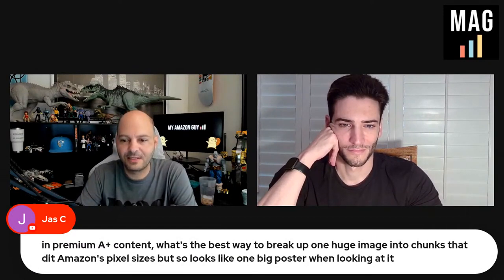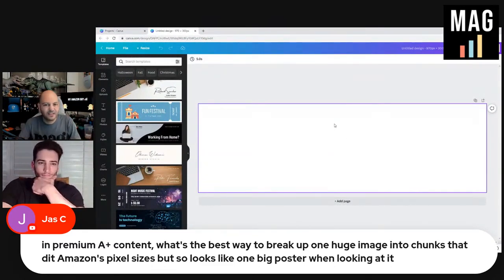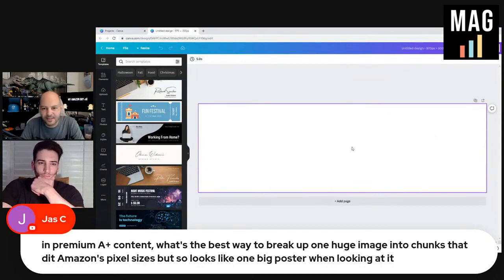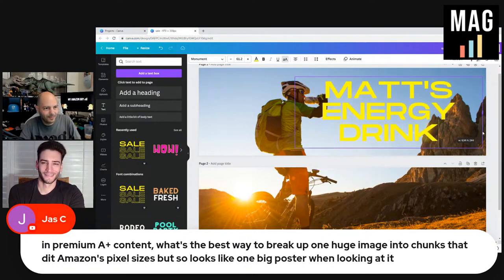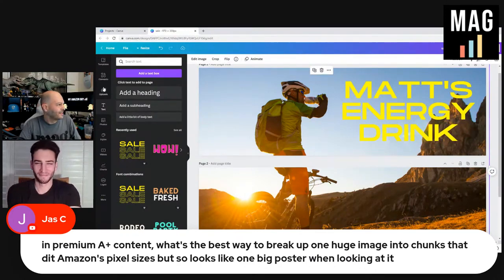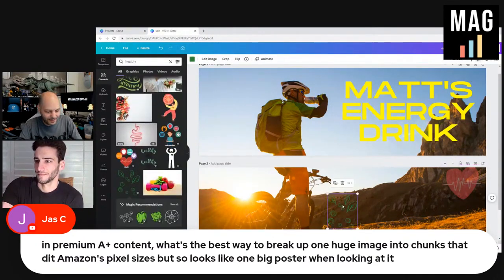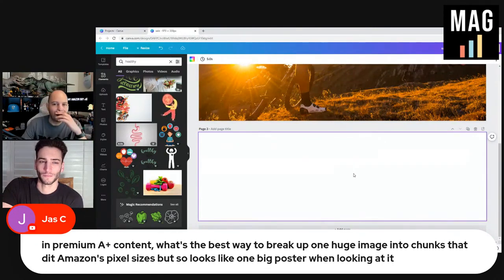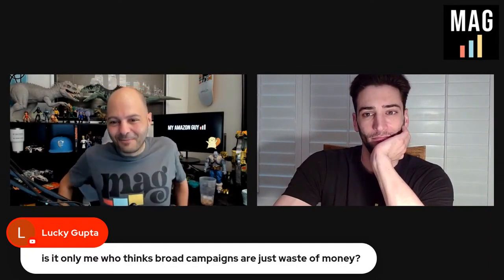How To Make Amazon Segmented Poster A+ Content in 3 Minutes - Amazon FBA Tips & Tricks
How To Make Amazon Segmented Poster A+ Content in 3 Minutes

00:00 In Premium A+ Content, what is the best way to break up one huge image into chunks
00:34 Design energy drink poster using Canva
03:06 Your designs are numbered per modules
03:13 As long as you input the modules in the correct order, you will get the long poster look